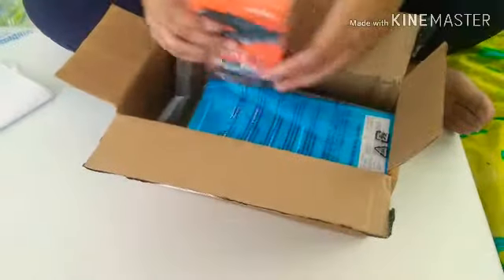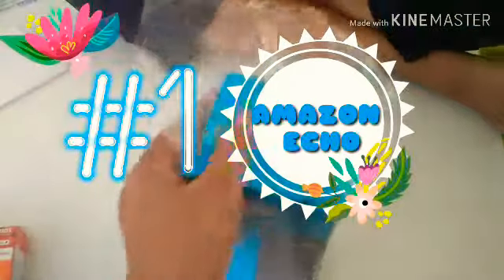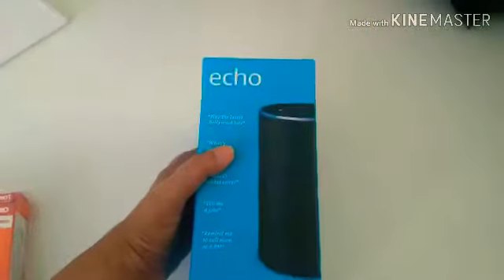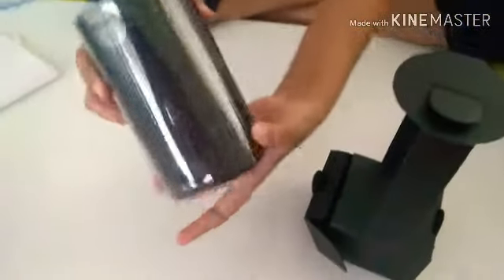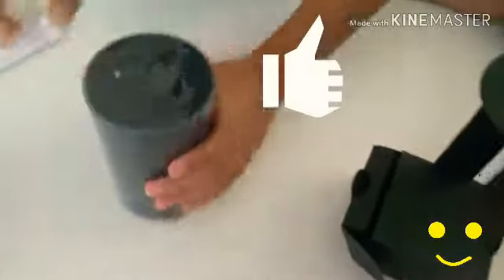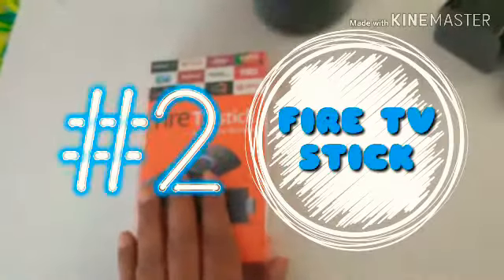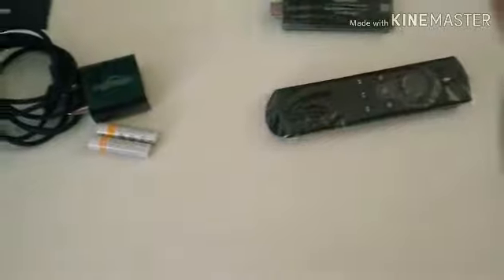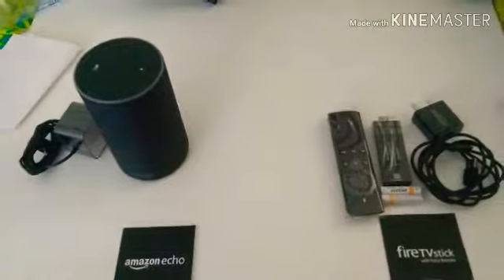Amazon Echo And Fire Stick TV Unboxing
Hey guys I am back with another video. In this video I will be unboxing Amazon's second generation of echo and the fire TV stick.
I hope you enjoy the video and have lots of fun watching it.
Price of the products:
Amazon echo: Rs 9,999
Fire TV stick : Rs 2800